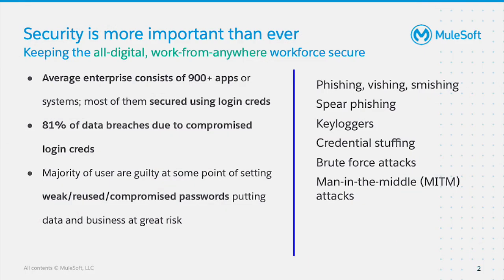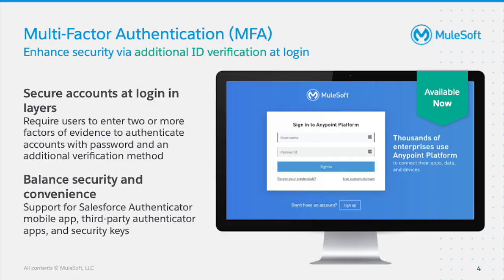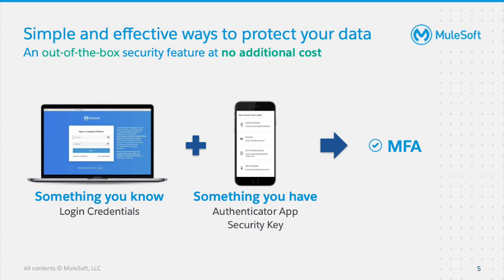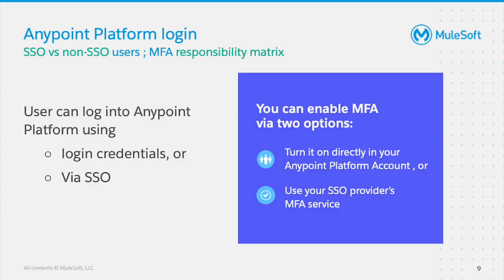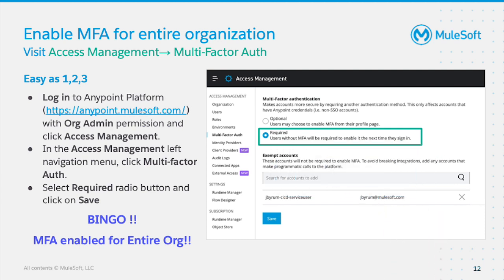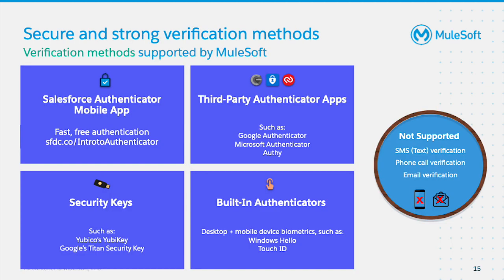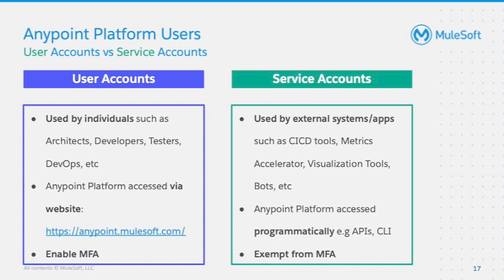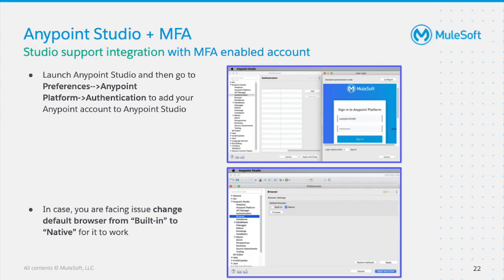Multi-factor authentication for Anypoint Platform | Friends of Max Demonstration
Multi-Factor Authentication (MFA) enhances the login security of the Anypoint Platform through an additional layer of verification thereby protecting business and customer data from unintended users or attackers. MFA is an out-of-the-box feature provided to all MuleSoft customers at no additional cost. In this video, we will be learning about what MFA is, how it significantly improves the login security of Anypoint Platform account, how to enable MFA for the entire organization, and how to exempt certain accounts from MFA. This video also covers how a user can obtain and register one or more verification methods provided by MuleSoft such as Authenticator Apps, Security Key, and Built-In Biometrics authenticator.

For a deep dive in to this topic, there are multiple training courses you could consider enrolling in:

Thanks a lot for watching this Friends of Max tutorial video!